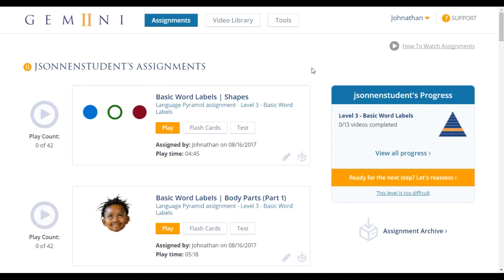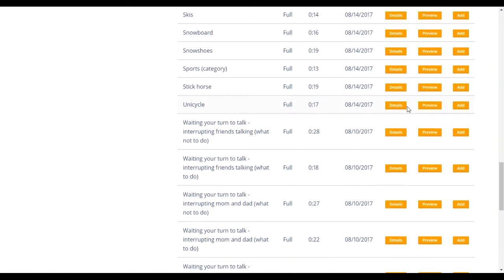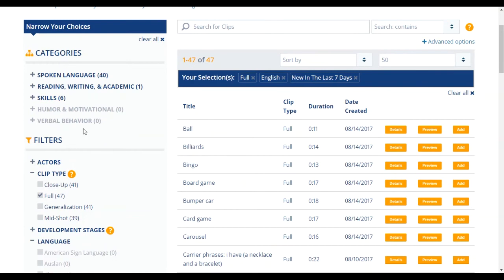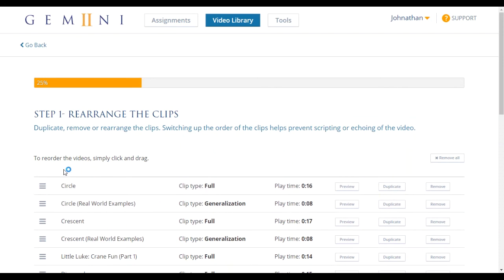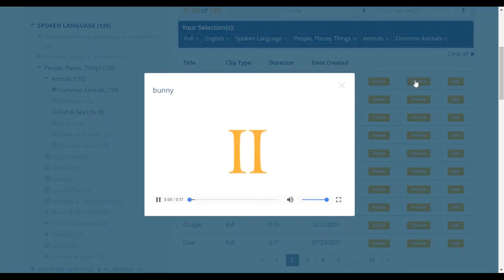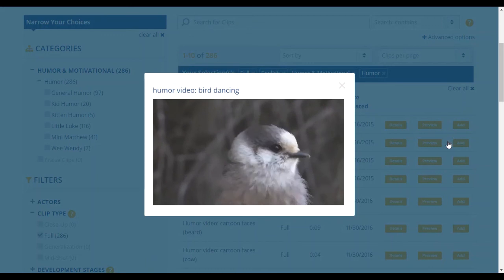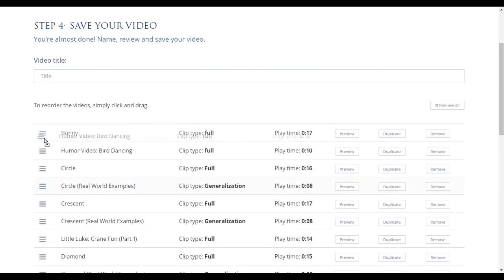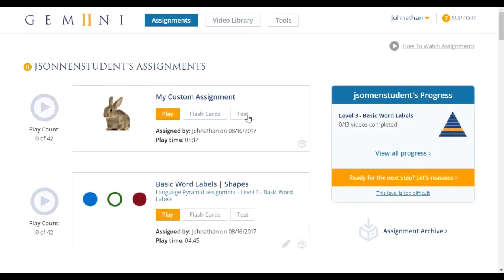Weekly Content Update | Games & Toys, Social Skills, and Customization Tips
Start your child on their own Gemiini journey! Sign up for your free 7-day trial at gemiini.org